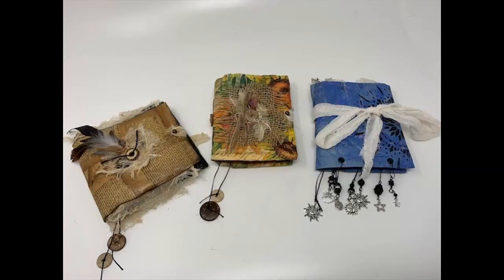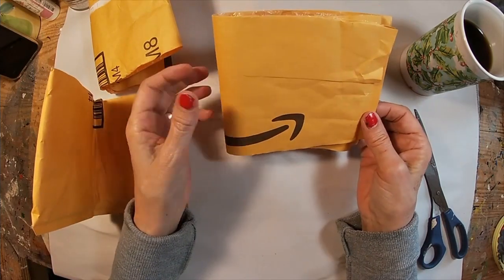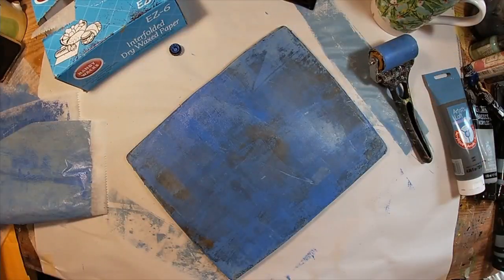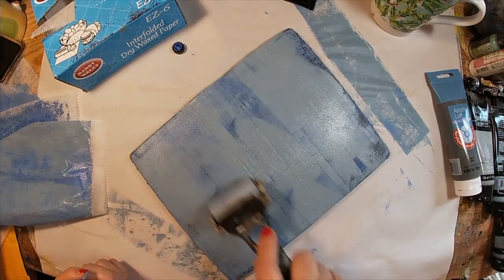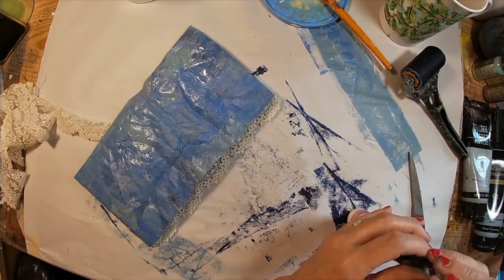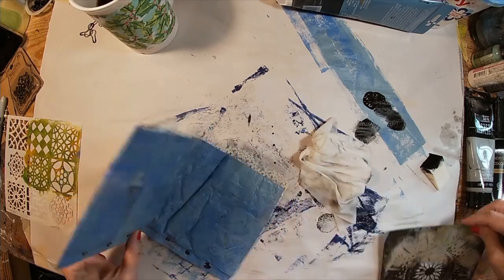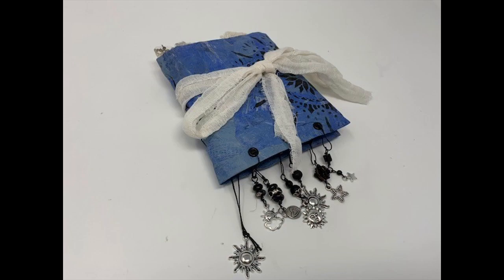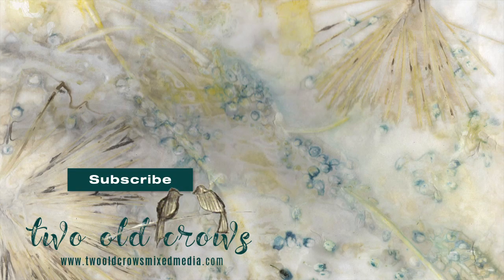3 Padded Journals from 1 Amazon Envelope | Gel Press Printed | Napkin Cover | Collage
I made a journal from an Amazon padded envelope and it received a lot of watch time so I thought let's try to configure another type of journal from one that packaging.  Here it is!, three journals created from one padded envelope.  Wouldn't this be a great little gift, a special adornment on a package or just a nice handy size to have when out and about.

This is Part 1 of 2 - I complete the Boho Journal.  For the other two journals please check out Part 2